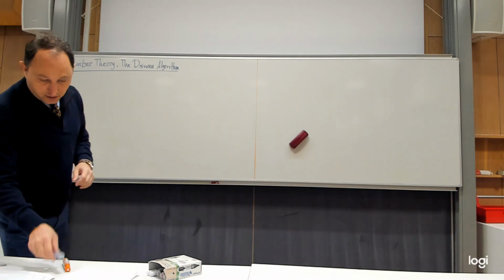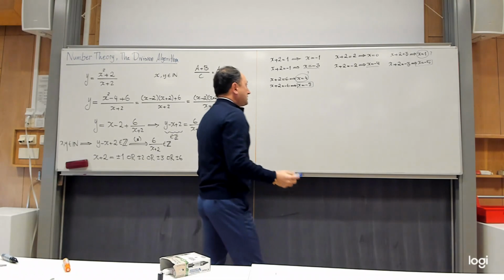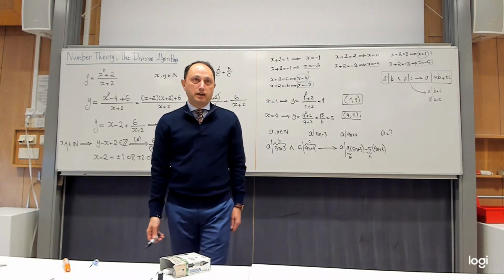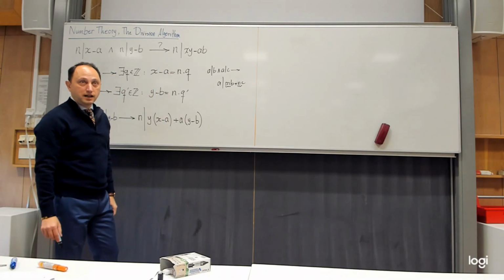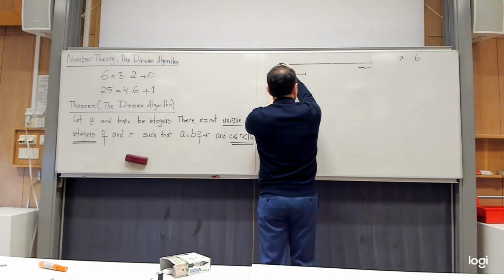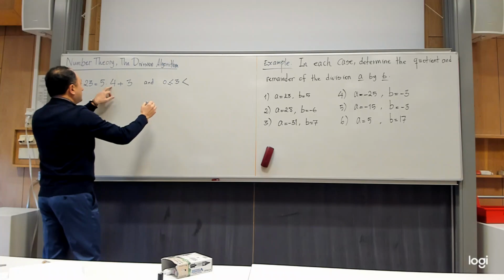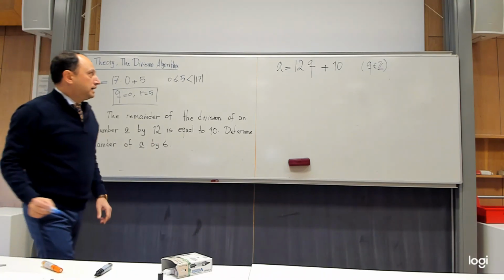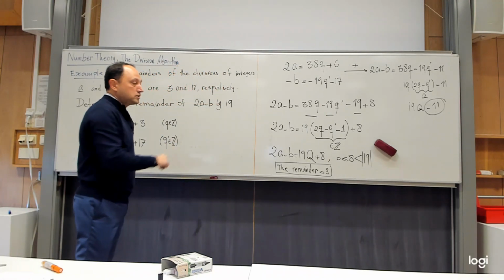Matematik 5, Number Theory, The Division Algorithm, Part 1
In this video, I introduce the Division Algorithm and present some examples.